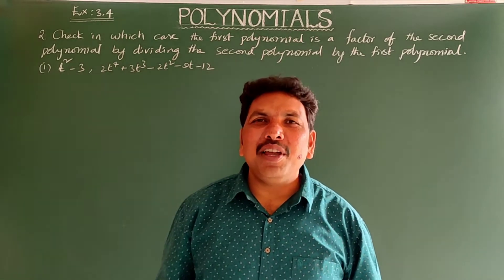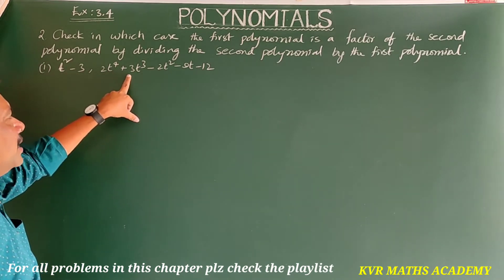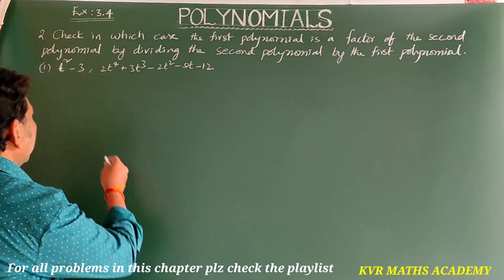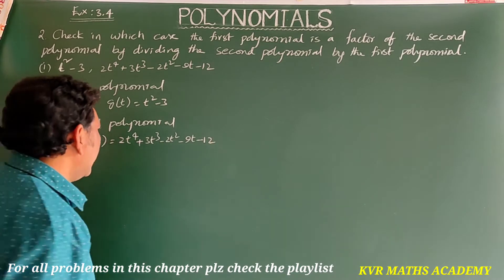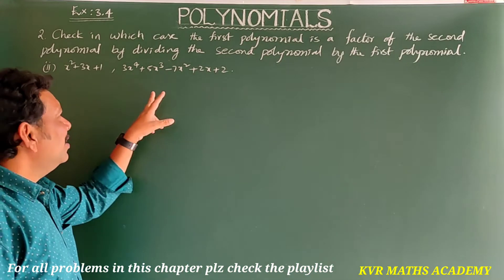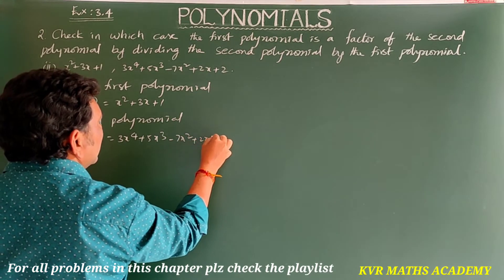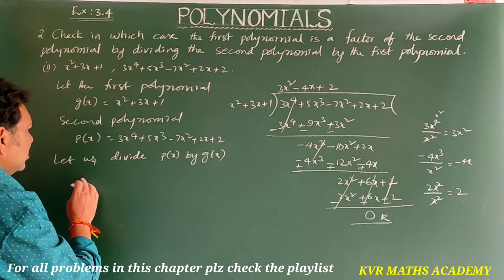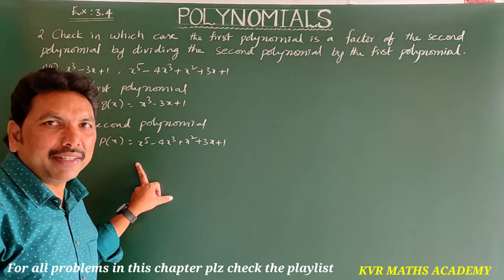POLYNOMIALS/EXERCISE 3.4 - 2nd PROBLEM/CLASS X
In this video explained second problem in exercise 3.4 in polynomials of 10th class mathematics.